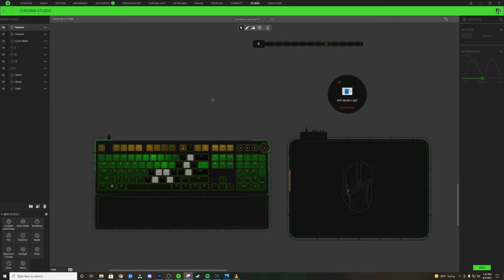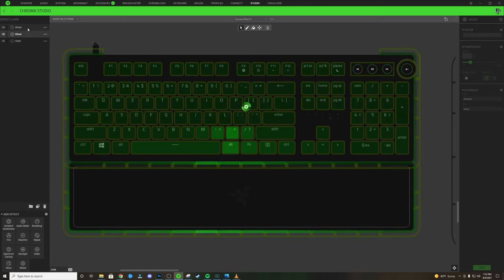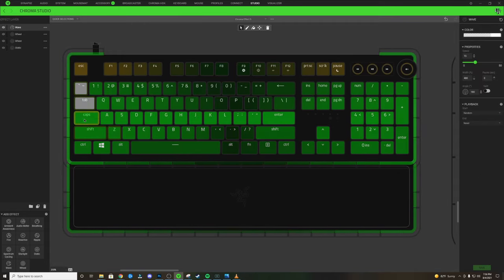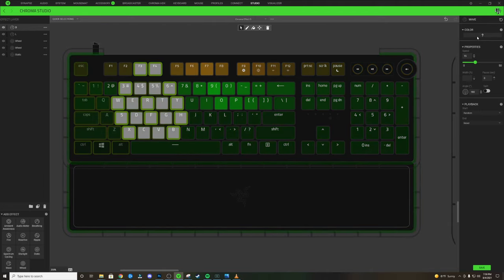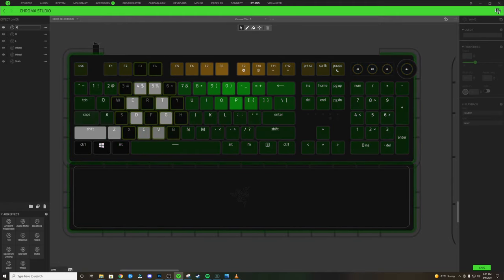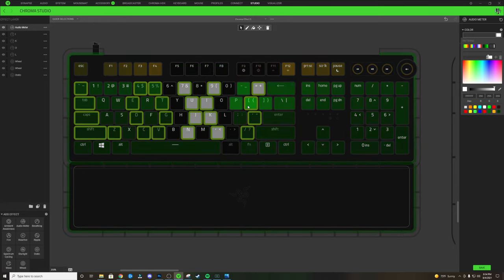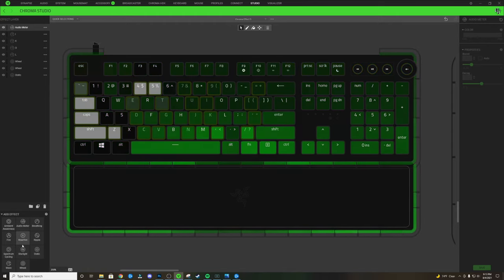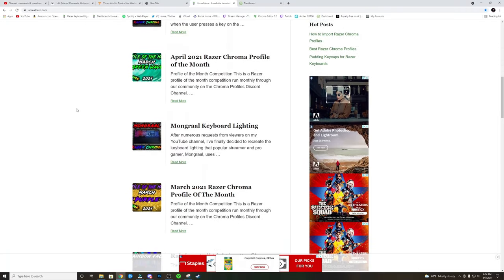LOKI Themed Razer Chroma Proflile | Keyboard Lighting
This LOKI themed Razer Chroma keyboard lighting design is result of a comment left by user @Gabrint_EU on one of my YouTube videos. It's primarily a green design with white lighting that spells out L-O-K-I on the keyboard. Gold accent lighting can also be seen on the keyboard randomly and when you're typing.

0:48 - Tutorial Start - Making a new chroma profile
1:18 - Background Design
3:35 - Spelling "LOKI"
11:54 - Audio Meter
14:10 - Reactive Layer
14:44 - Peripheral Lighting
15:22 - Showcase Lighting

MUSIC
Carats - Apollo

HUGE thanks to my current members for their support!